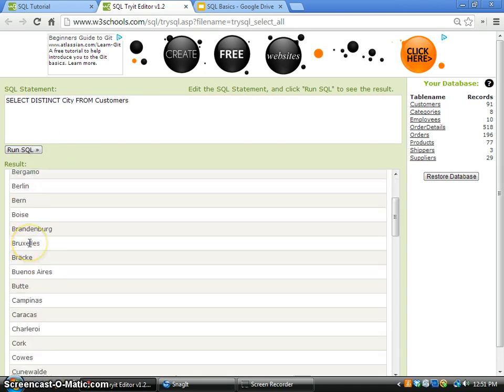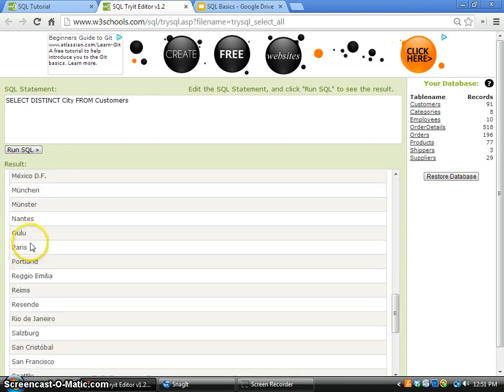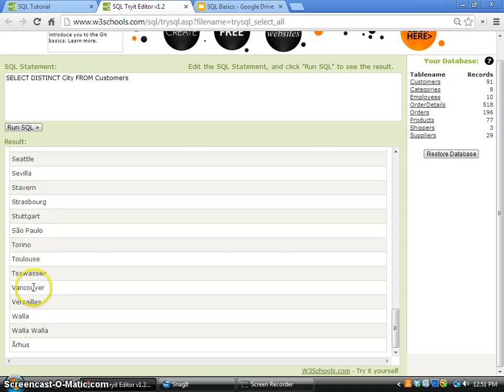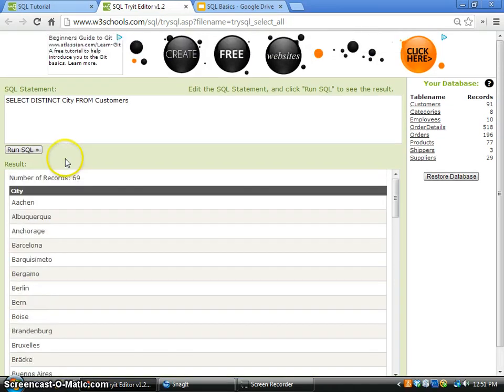SQL 04 SELECT DISTINCT column